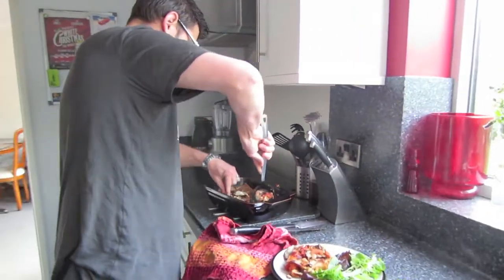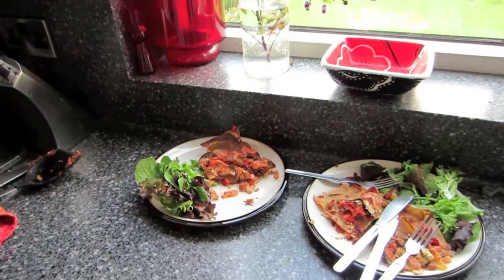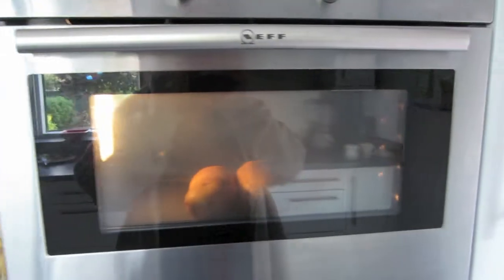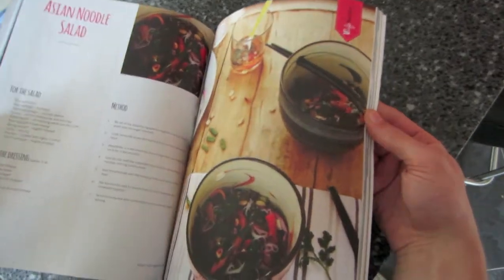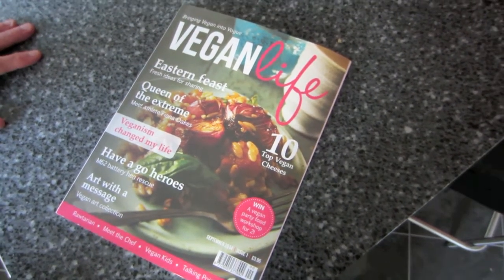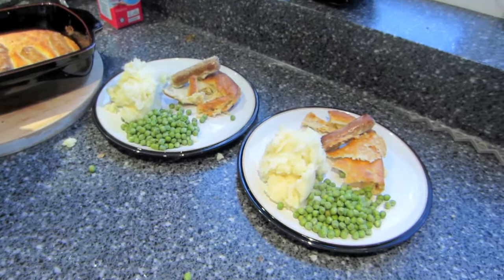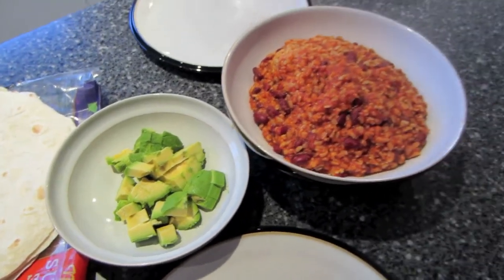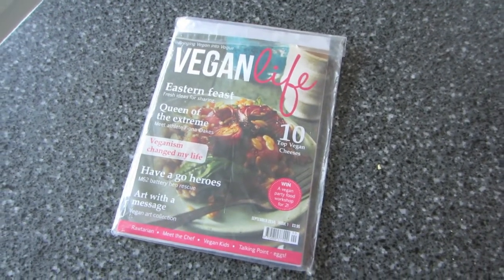Our Vegan-ish Life - 1st to 7th September 2014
Our weekly roundup of the food that we have eaten, our vegetarian / vegan / raw food vlog, views and reviews of recipes and where we have found them. Follow our journey as we transition from vegetarian to vegan!

We did a video on how long we have been a vegetarian, why we are vegetarians

MY YT Channel for Vlogs, Book Reviews, Tag Videos, Tea, Guinea Pig & Bunnies and just anything I feel like posting!